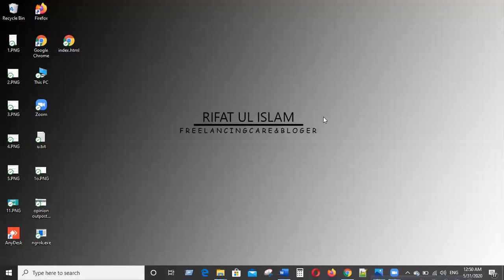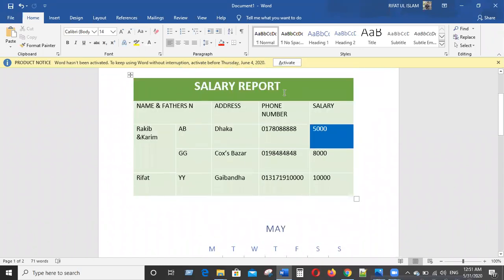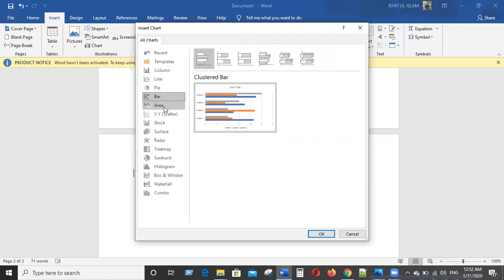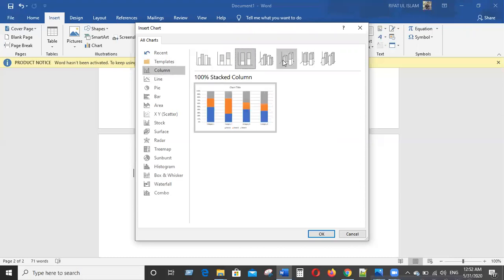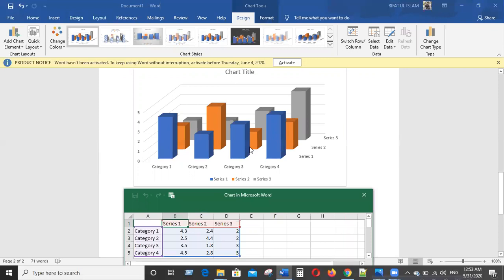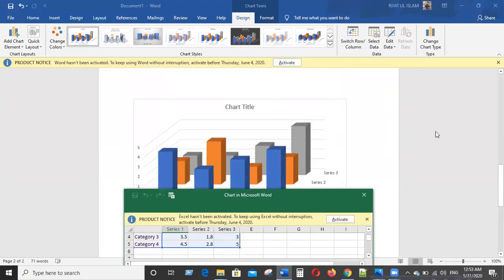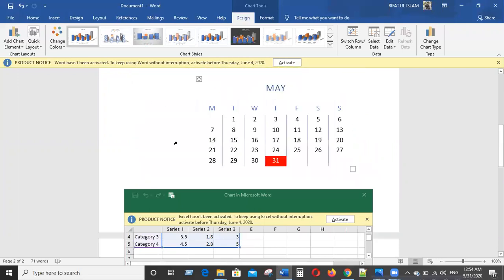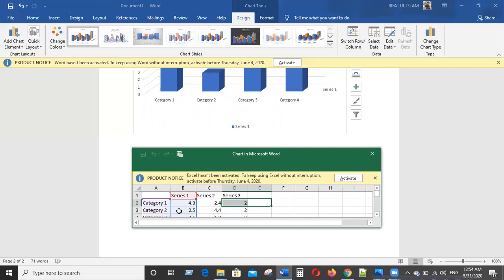Microsoft Office Word | Make a Graph, Chart in Word 2016 | column chart | Part 07 | RIFAT UL ISLAM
Introduction :
This is the beginning of Microsoft Office Word 2016 Course , Part 06. Watch this video and learn about Creat a Table . .

ভিডিওতে কিছু না বুঝলে আমাদের Group  এ জয়েন করে আপনার সমস্যা পোস্ট করুন , আমরা তা সমাধান করার চেষ্টা করবো ধন্যবাদ ।
Group Name : Change Your THOUGHTS, Your Life Will Change

Follow? Rifat Ul Islam Rasel On Facebook Profile

Follow? rifat_ul_islam_rasel On Instagram

Follw? Rifat Ul Islam Rasel twitter

scatter plot excel, spider graph, mongodb charts
excel diagram
temperature graph
column chart
pie chart
bar chart
temperature graph
circle graph
scatter chart excel
column chart excel
excel dynamic chart
google sheets pie chart
ms word tutorial bangla,,ms word tutorial bangla pdf,ms tutorial bangla,office bangla,tutorials bd,.এম এস ওয়ার্ড ২০১০ টিউটোরিয়াল ,এম এস ওয়ার্ড ২০১৩ টিউটোরিয়াল, এম এস ওয়ার্ড বাংলা টিউটোরিয়াল.এম এস ওয়ার্ড এর কাজ ,এম এস ওয়ার্ড কাকে বলে, ,microsoft office online courses with certificate,microsoft free online training, free online microsoft word training for beginners

Don't Download & Copy Anything From This Channel, Its a Cyber Crime❌❌
 All Videos of this Channel is Creat by RIFAT UL ISLAM ✅✅